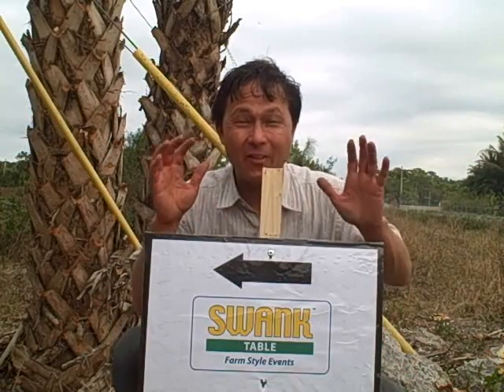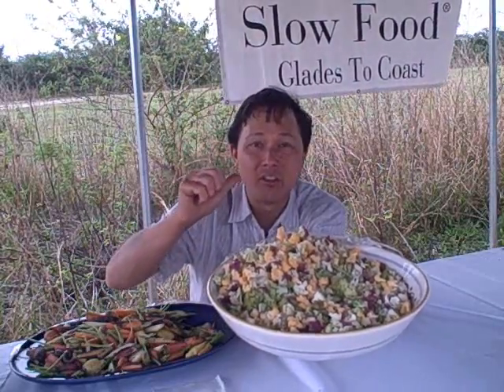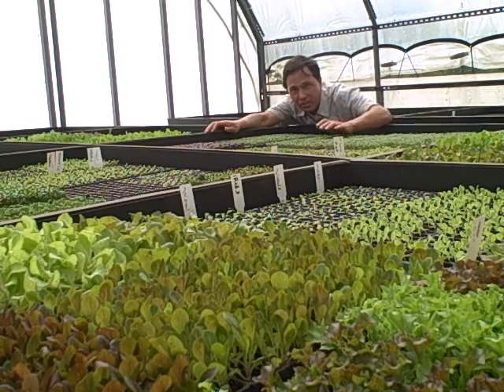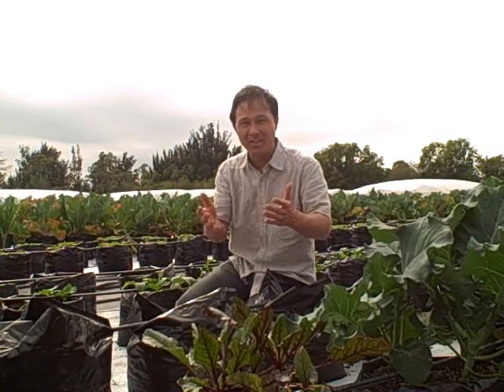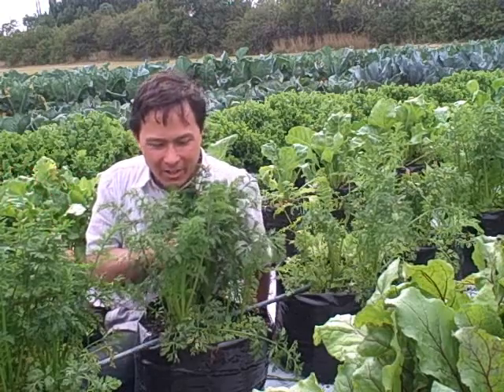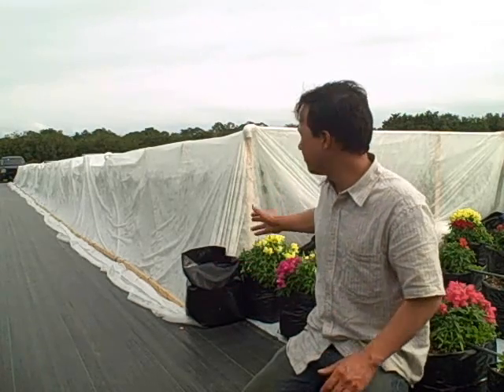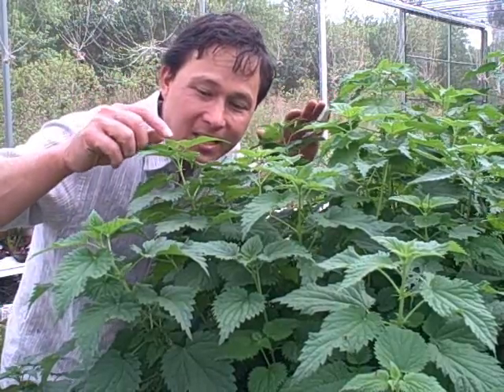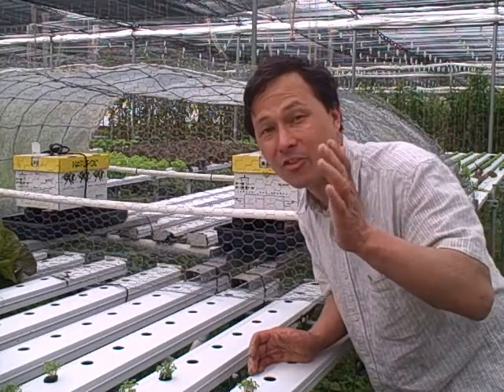Hydroponic & SoilLess Growing at Swank Farm and What can be Gleened from their Success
goes on a field trip to Swank Specialty Produce to learn about their farm to table event and share with you how this commercial family farm grows food on a large scale to feed the residents of South Florida.  In this episode, John will share some of the practices this commercial farm uses to grow food successfully and how some of these practices can be used by the home gardener.